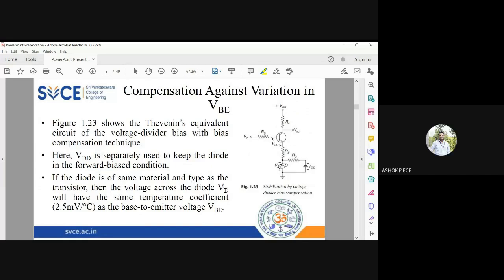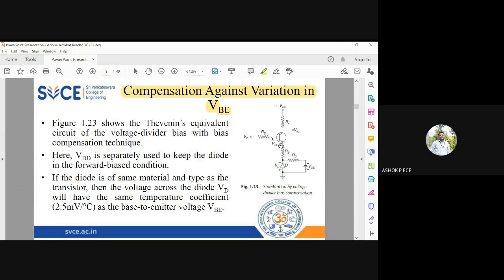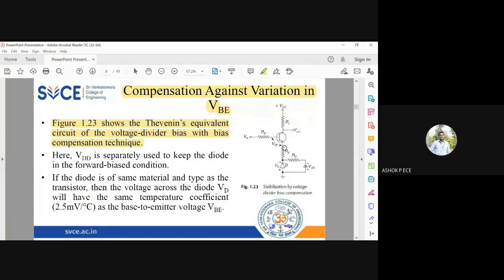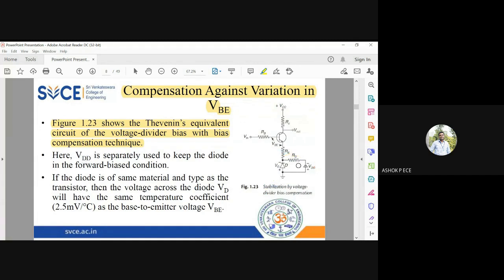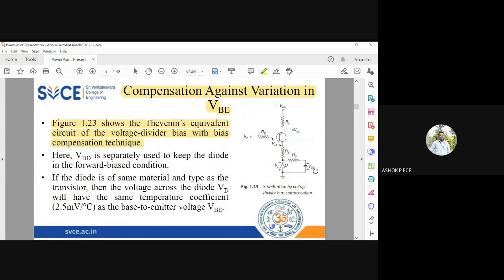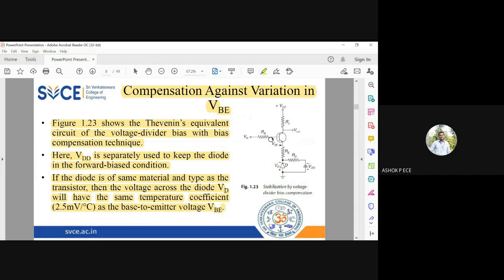ElexCkts | Lecture-58 | Compensation Against Variation in VBE Part-1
This video clearly explains about compensation against variation in VBE.